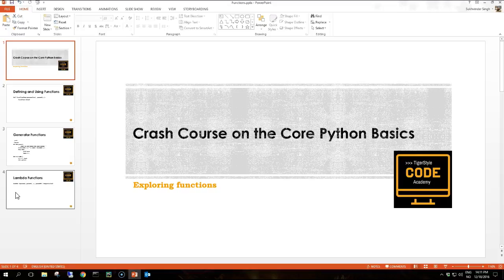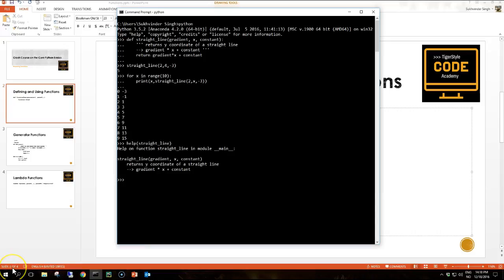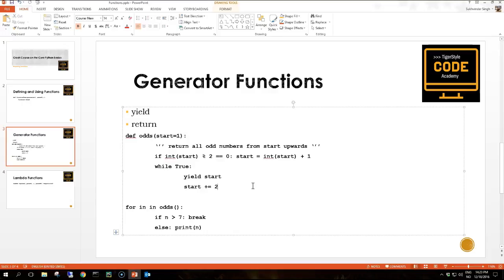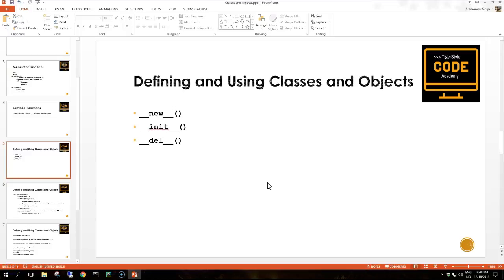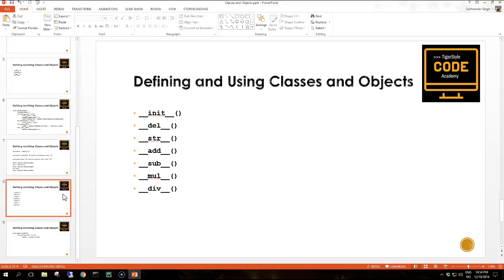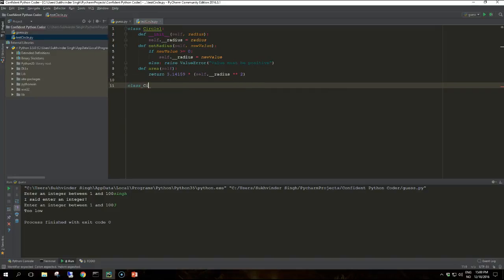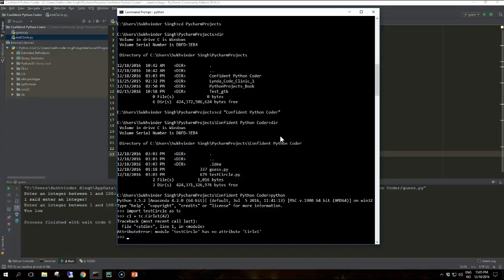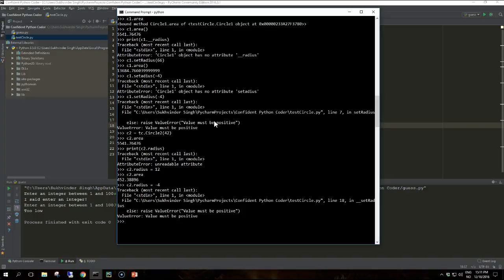Python Crash Course: 7 - Exploring functions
Create your own functions, or create your own modules and packages.

Next is to define your own classes and objects.